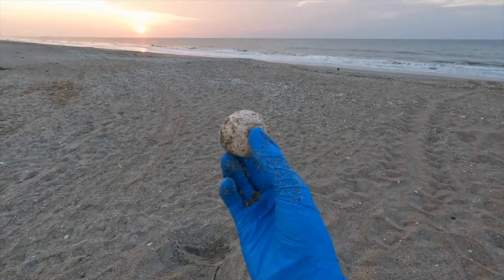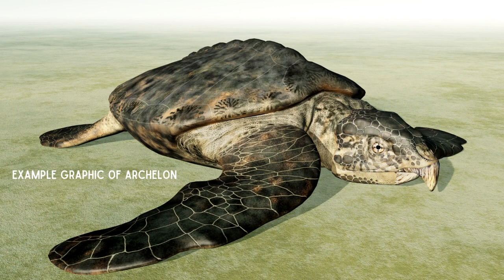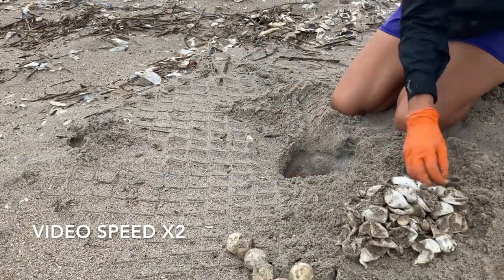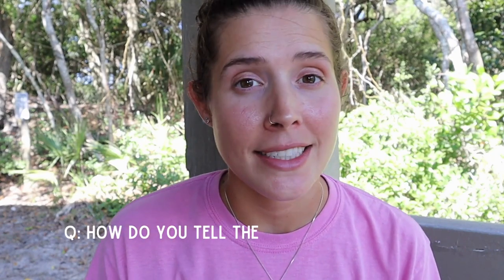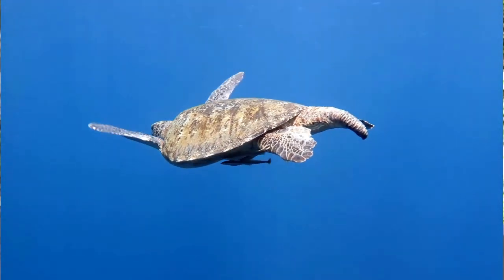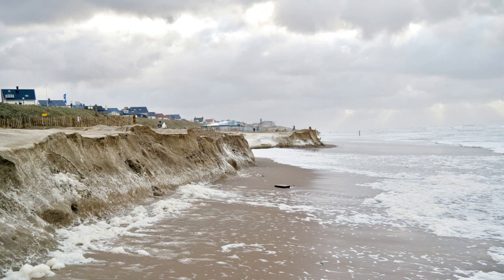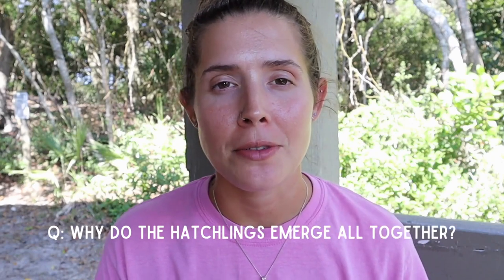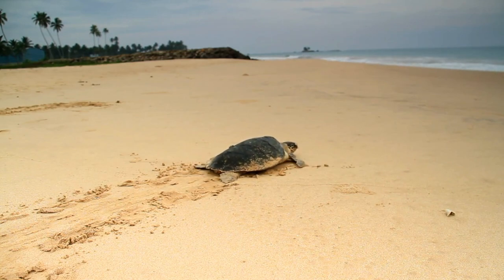TOP Questions Answered by a Sea Turtle Biologist!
Did you know that sea turtles can live to be over 90 years old? 🌱
Join sea turtle biologist, Leah, as we answer some top questions we receive when we give sea turtle talks in schools and when out on the beach patrolling.

Thank you for tuning in to our video!

Leah & Murtle